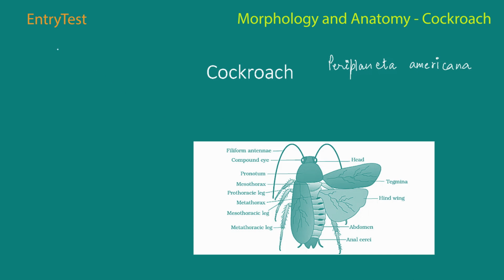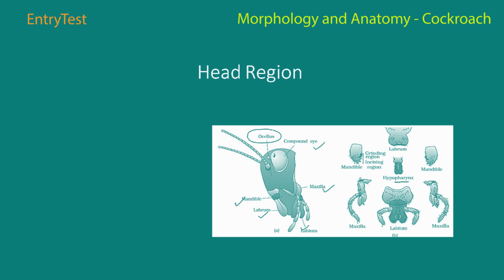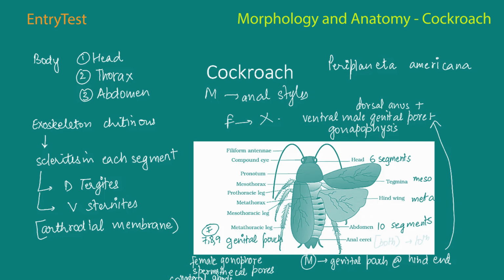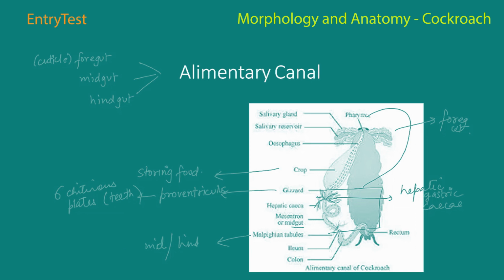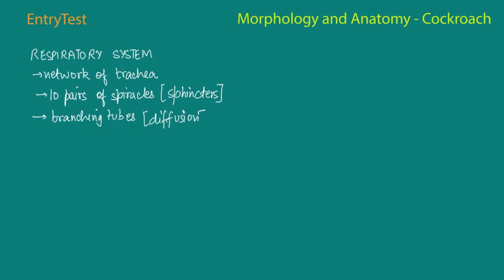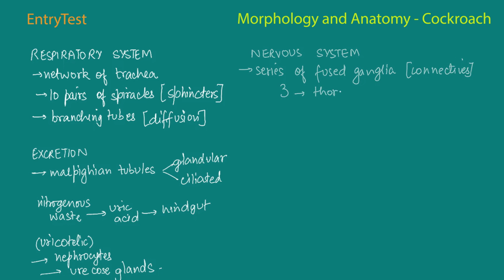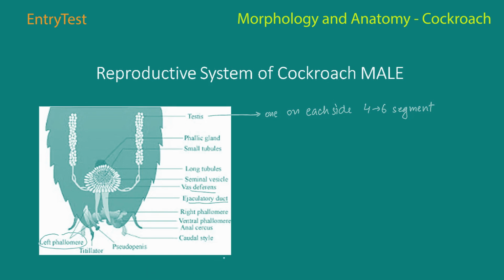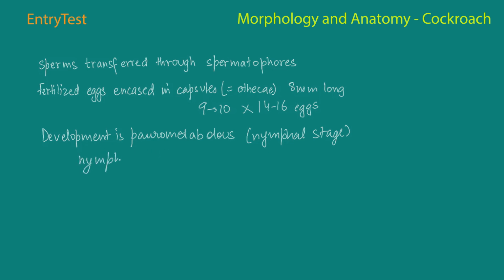Entrytest Biology Preparation Cockroach for LUMS SSE NUST NET AKU admission test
Biology Entrytest Preparation complete and valid legal takedown request for using their copyright-protected content Cockroach for LUMS SSE NUST NET AKU admission test.
Morphology and Anatomy of Cockroach is a major topic of SAT Biology and many entry tests for admissions in BS, MS Biology in Pakistan.